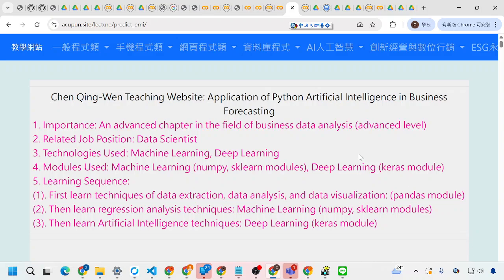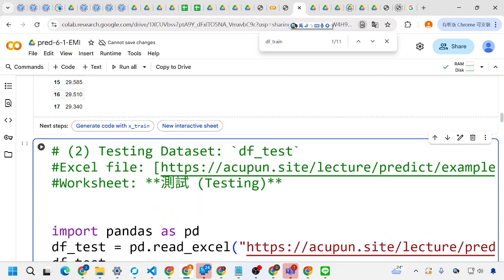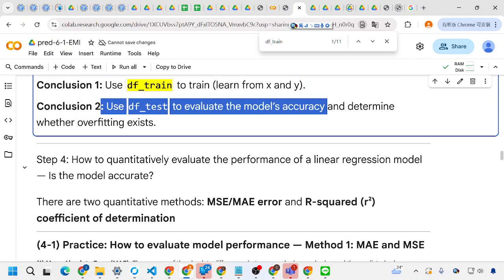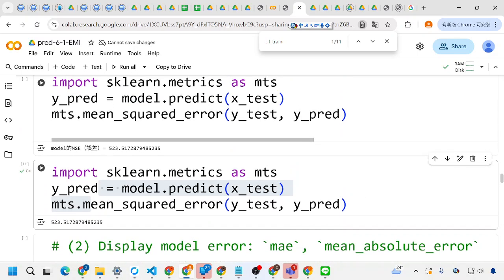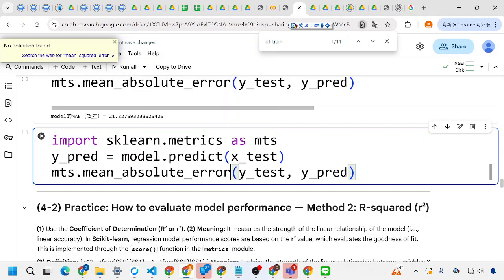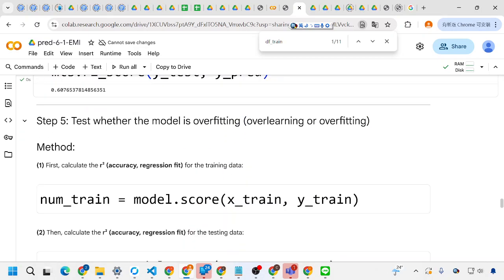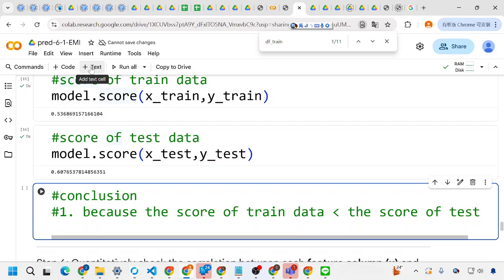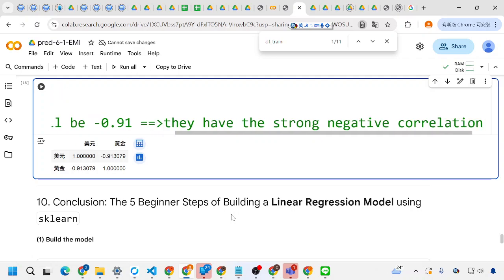predict emi 07